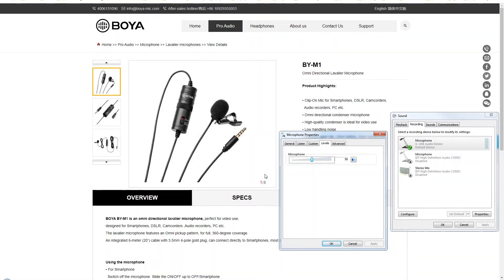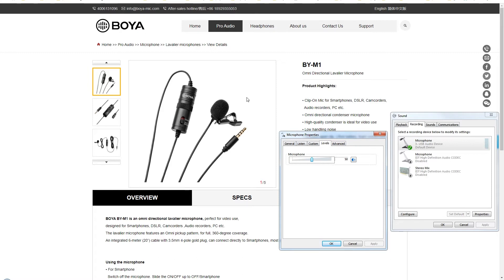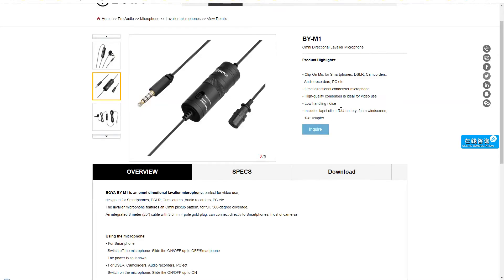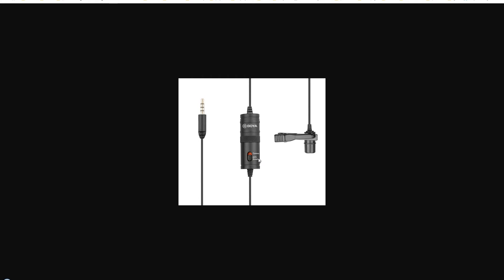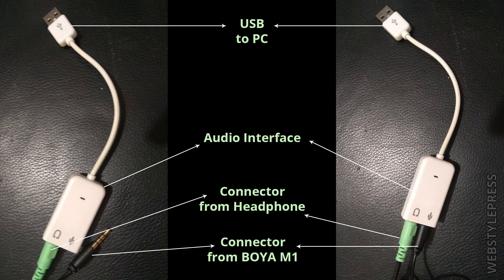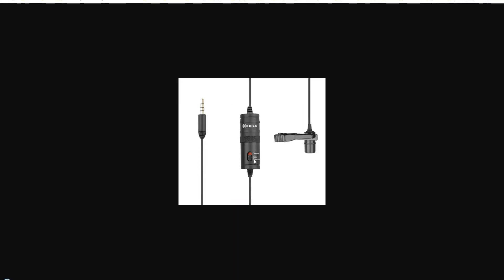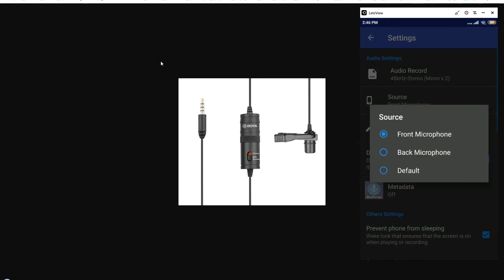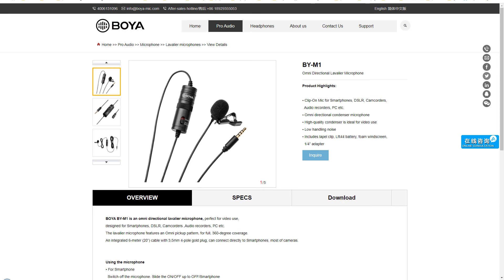Boya Microphone Not Working? Setup & Settings for Laptop, PC, Camera, DSLR and Smartphones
So you bought the Boya BY-M1 microphone and it's not working in PC, DSLR, laptop or smartphone! I will share information that will allow you to understand Boya By-M1 MIC's functionality, operation and settings for different devices. I will show you how to connect boya microphone properly.

Boya BY-M1 is not USB powered MIC. But it's a popular choice among many creators and youtubers for voice and sound recordings. It's a good budget microphone. It comes with a pin connector that can be plugged into PC, laptop, camera, camcorder or mobile phone.

You can also attach boya with PC by using USB cable. If you have been using USB powered microphones, Boya BY-M1 mic will be a different experience for you. It's use is also tricky. Boya MIC is plug and play but you have to follow certain steps to make it up and running.

When you will buy Boya By-M1, you may ask questions like these:

- Where boya mic's clip will be placed?
- Which setting should you choose to record audio from PC/laptop or mobile phone? Why there is slider switch at boya that allows to choose from Smartphone and Cameras setting?
- Should you use battery with boya or not? Boya mic comes with a LR44 battery.
- Can boya be used with a laptop straight away or should you use a separate connector?
- Can boya microphone be used with a laptop by using USB cable?
- How can you monitor your voice while voice recording via boya m1?
- Are there any additional smartphone setting to use with Boya By-M1 MIC?

You may record audio in smartphone by using some app. There is an additional setting in smartphone apps that you need to know while using microphone. Many users try different things, use the MIC switch at 'Cameras' and 'smartphone' setting, but they can not record their voice by using a smartphone with Boya By-M1. Here is something that you need to keep in mind.

- You need to select slider switch position from microphone appropriately.
- You need to select proper input source from app settings in smartphone.

In video I have demonstrated that how can you use mic and app settings to record audio from mobile phone or smart phone by using boya microphone.

I have other videos on MIC review and comparisons. Go check them out as well. Even if you are not youtuber, creator or sound artist, you can still use a budget microphone to enhance sound capture quality during calls, meetings while using communications apps with friends and family. Having a microphone is great investment. And when so many budget microphones are available, I think you should get one if you can.